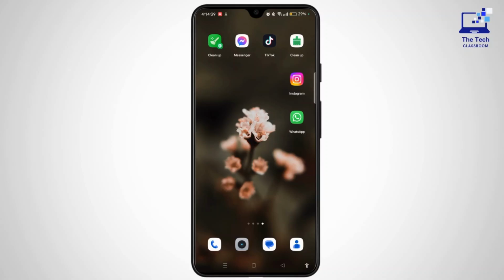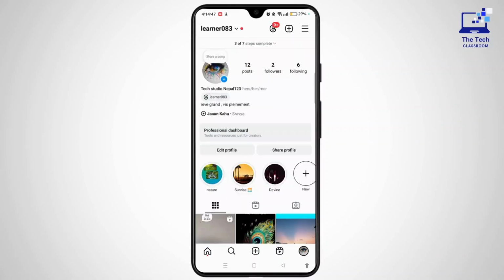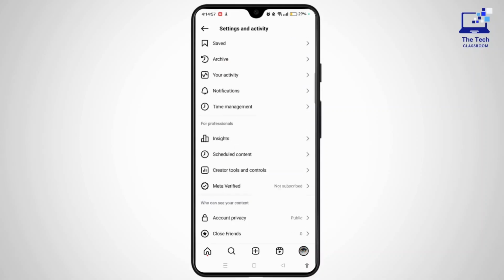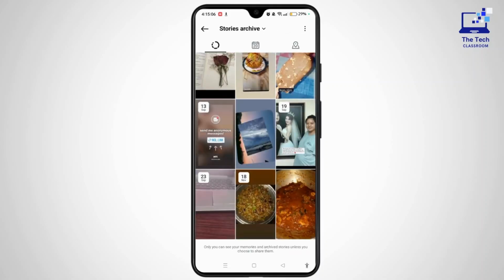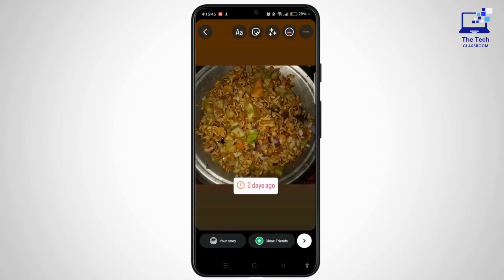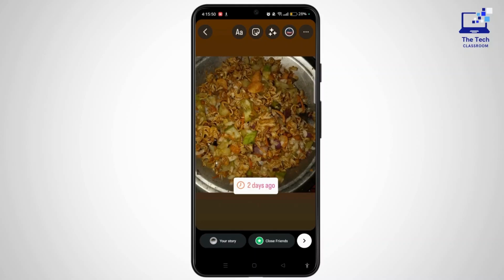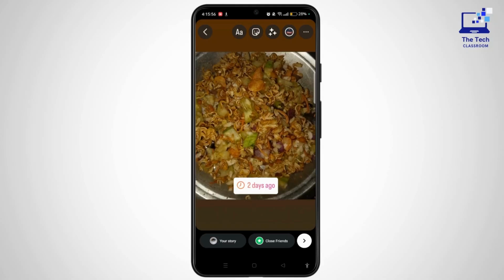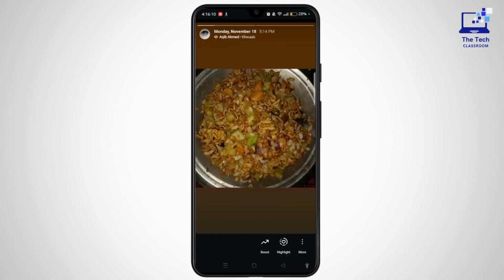How to Unarchieve story on Instagram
Learn how to unarchive a story on Instagram with this quick and easy guide. Rose walks you through step-by-step instructions to access your story archives, share them, or add them to highlights. Perfect for anyone wanting to revisit or showcase archived memories on Instagram.

⏰ Chapters included for quick navigation.

Chapters
00:00:00 - Introduction
Rose introduces the tutorial on unarchiving Instagram stories.

00:00:10 - Open Instagram App
Launch the app and log into your account.

00:00:20 - Navigate to Profile
Go to your profile by tapping the bottom right icon.

00:00:30 - Access Menu
Tap the three-line icon in the top-right corner of your profile.

00:00:40 - Open Archive Section
Select "Archive" from "Settings and Privacy" or the "Story" section.

00:00:50 - View Archived Stories
Explore your archived stories in the archive section.

00:01:00 - Select a Story
Choose a story and tap the three dots at the bottom right.

00:01:10 - Share or Highlight Story
Adjust the story or add it to highlights before sharing.

00:01:30 - Conclusion